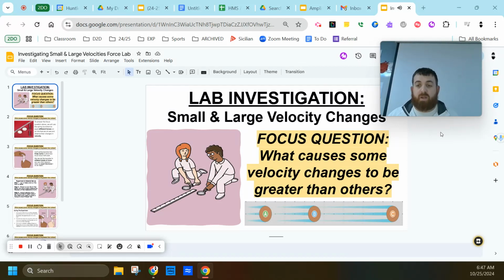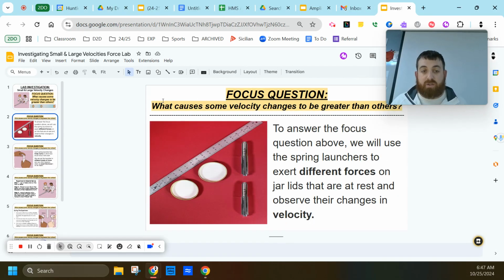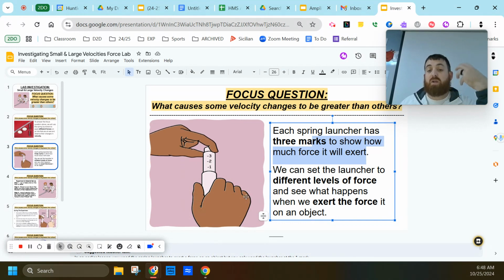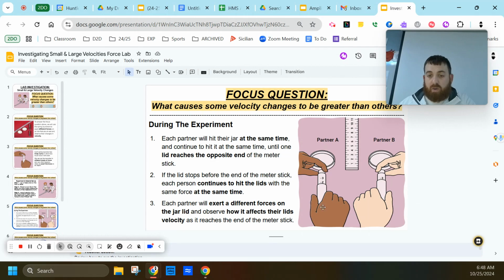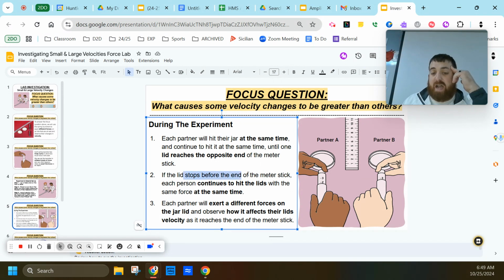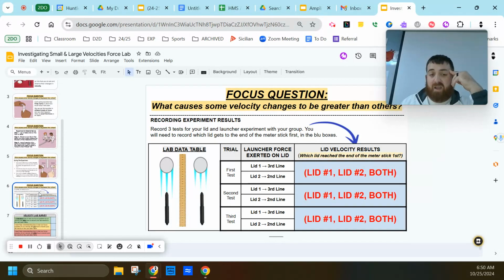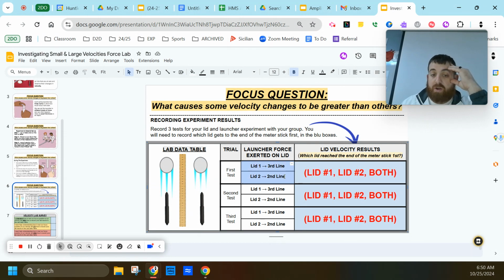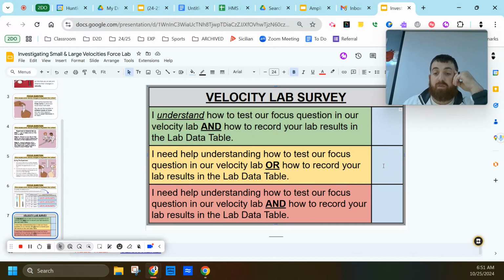VIDEO GUIDE: Investigating Velocity Changes Lab